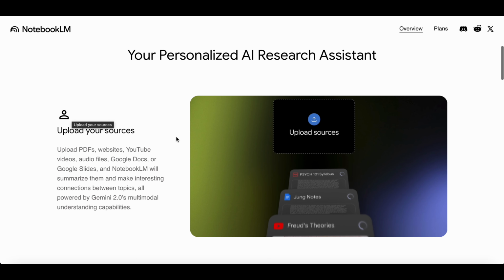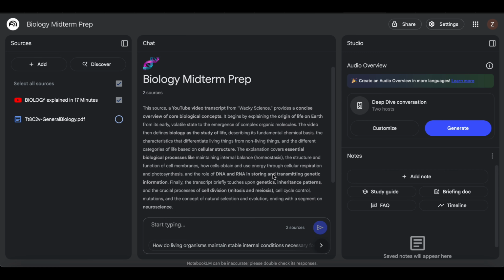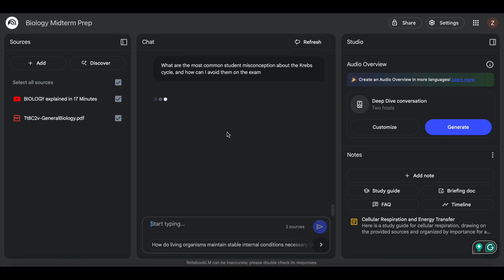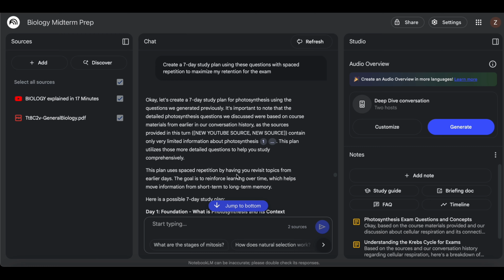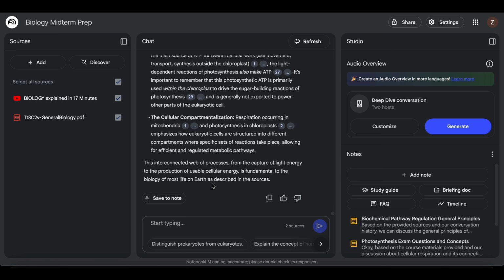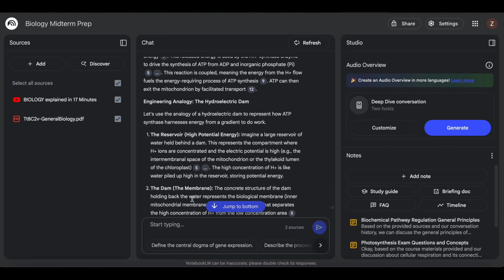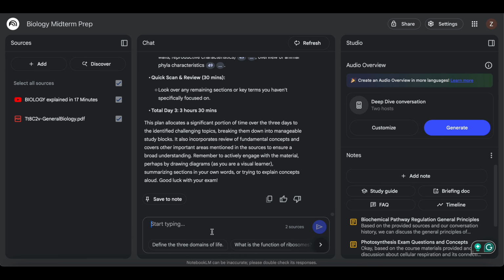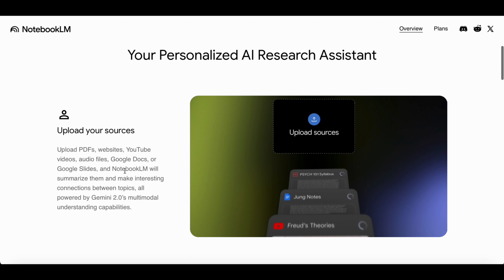5 Game-Changing Ways to Use NotebookLM in Study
What if you could turn your boring notes and PDFs into your personal AI tutor?
📚 Meet NotebookLM — the tool that’s about to change how you study forever.

In this video, I’ll reveal **5 powerful and unexpected ways** to use NotebookLM to study faster, understand deeper, and finally stay ahead of the curve.

✅ Ask AI questions about your own materials
✅ Get instant summaries of huge documents
✅ ...and more tricks you didn’t know were possible

🚀 You’re not using NotebookLM to its full potential — yet.

👉 Watch now and level up your study game.
🎓 Perfect for students, researchers, and self-learners.

Simple words. Serious tech. Real results.